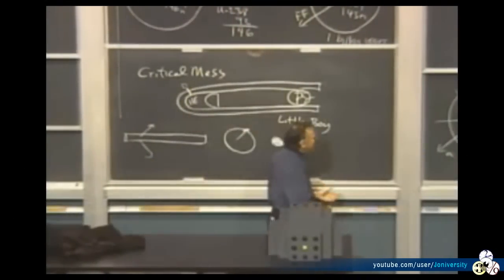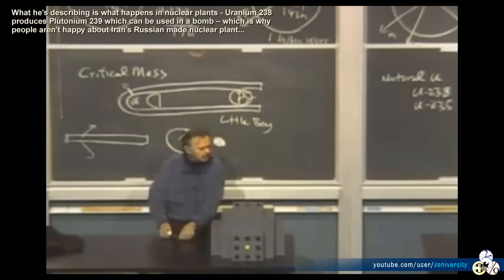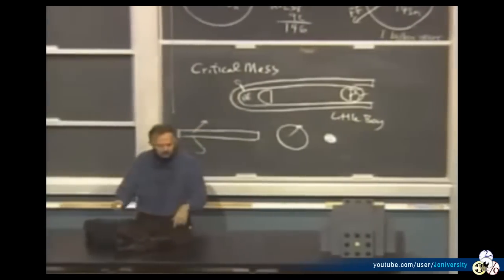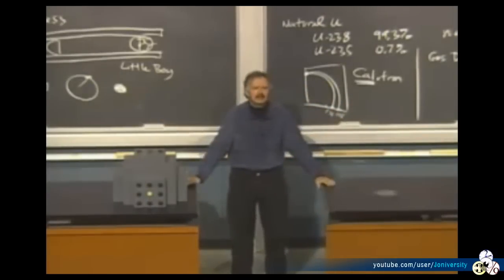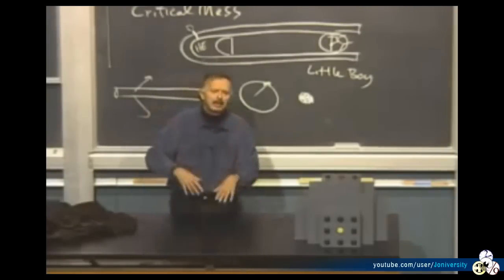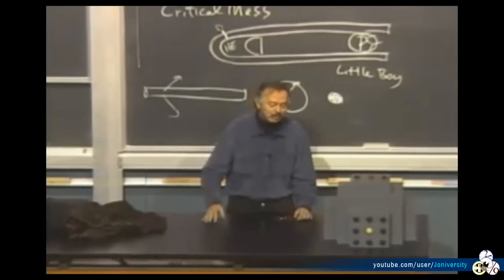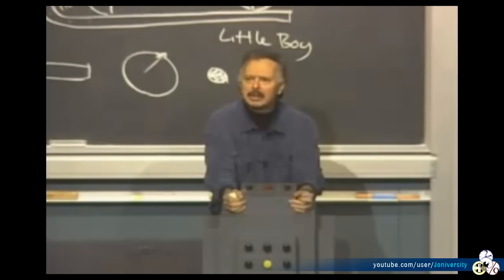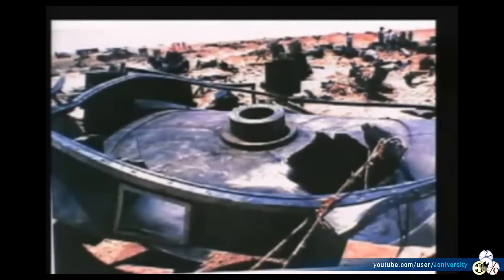The Politics of Physics - Uranium, Bombs and Iran - Part 2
(Part 2) Edited and enhanced excerpts of a lecture in physics by Professor Richard A. Muller from UC Berkeley. The course title is 'Physics for Future Presidents', and this specific lecture is about nuclear weapons and reactors.
This lecture will help you understand key topics such as Fission, Uranium enrichment, how an atom bomb works, what's a Plutonium bomb, related processes and even some of the politics behind nukes. Especially in light of recent  news regarding countries such as Iran and North Korea.

Additional info:
Political:
Iran bars two U.N. inspectors in nuclear dispute:

The Pakistani Scientist who sold centrifuges technology - Abdul Qadeer Khan

The Iraqi (Saddam Hussein era) Bomb Maker Khidir Hamza

Iran planning more nuclear sites in defiance of United Nations

Scientific:
Uranium 238

Glenn T. Seaborg